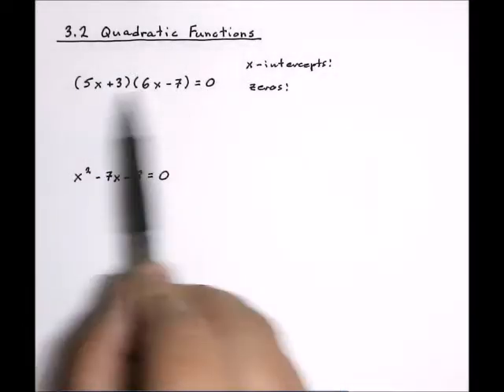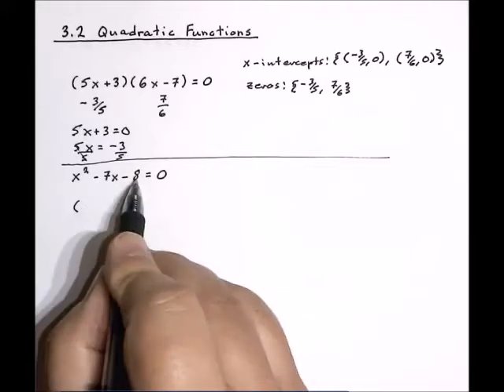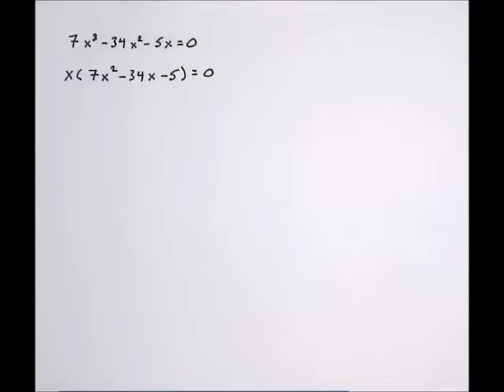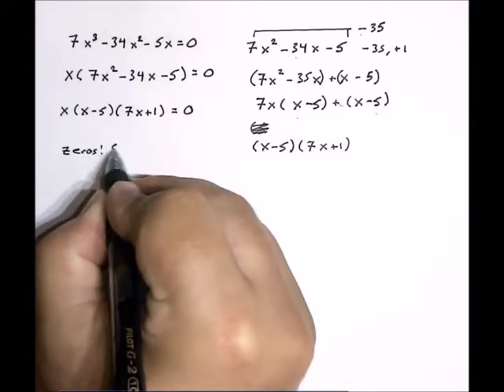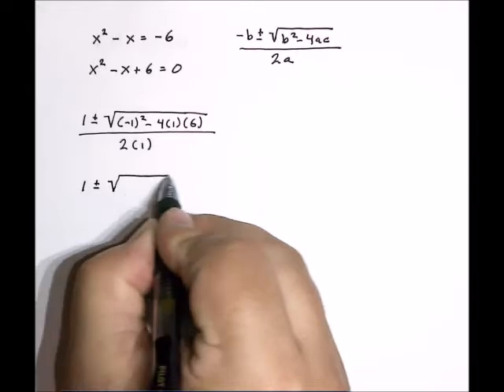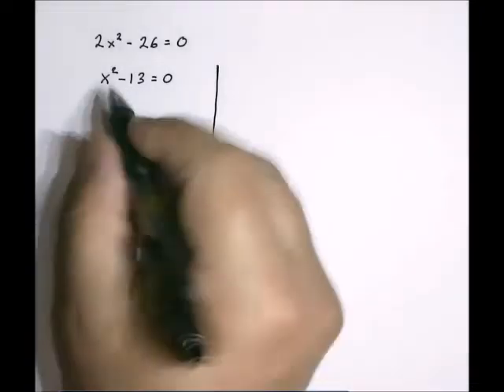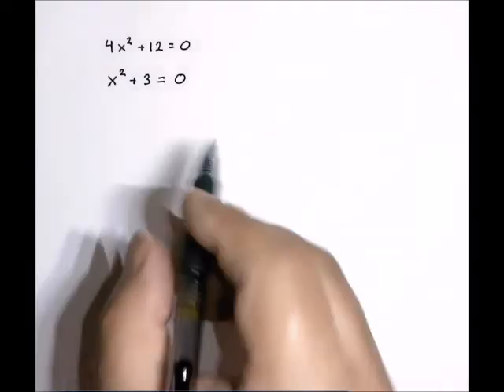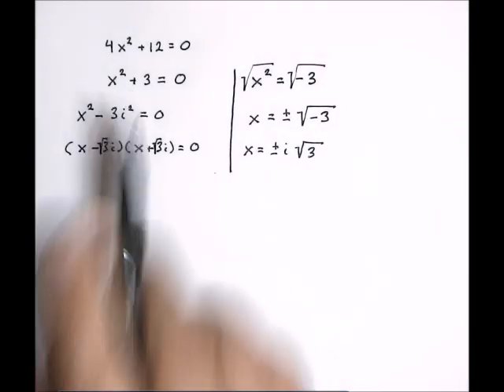College Algebra - Quadratic Functions 3.2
A brief introduction to quadratic functions.